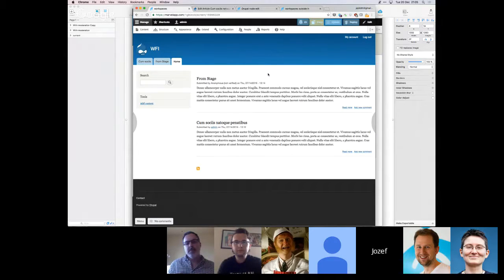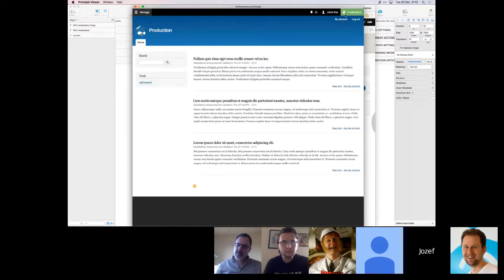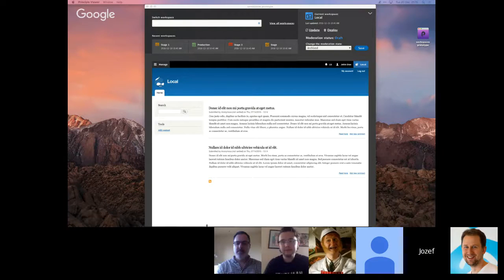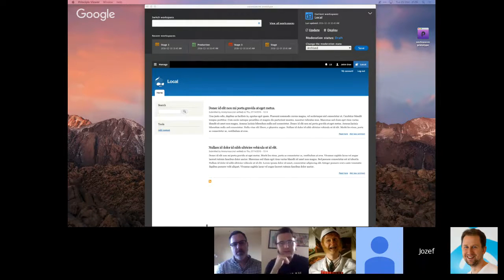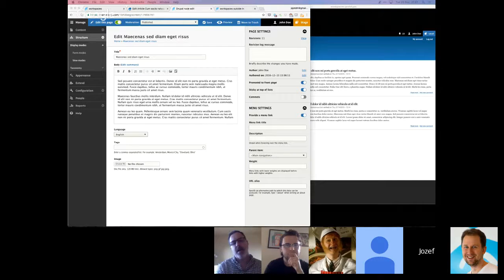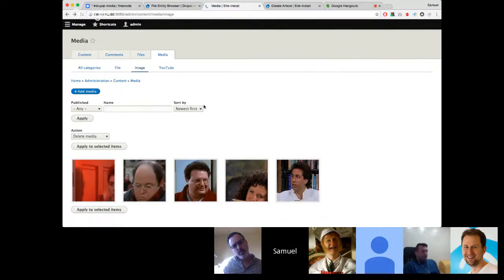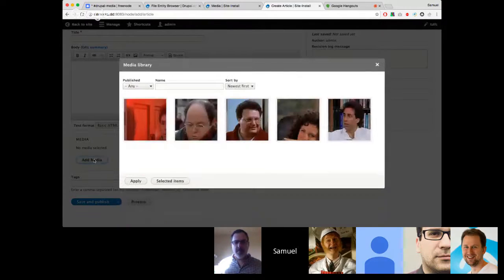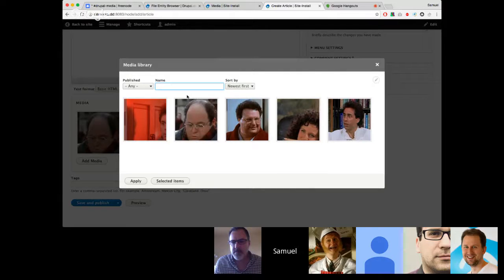Drupal Usability meeting - December 20, 2016